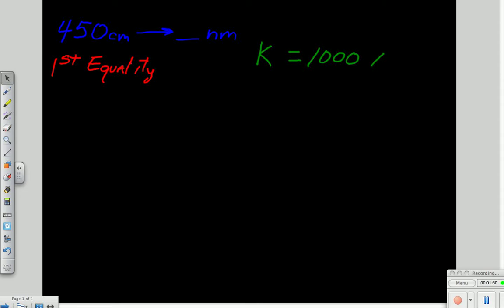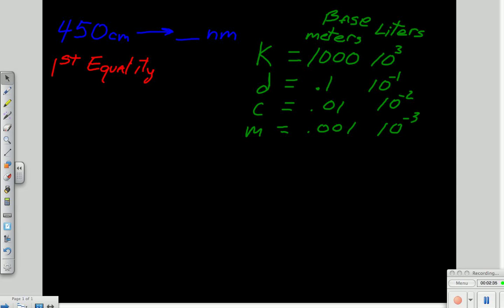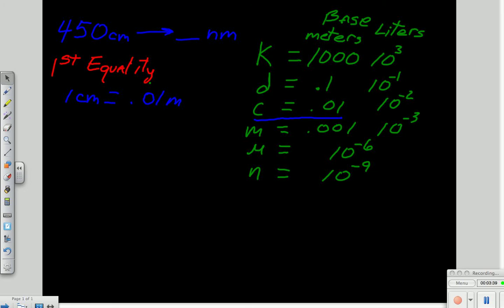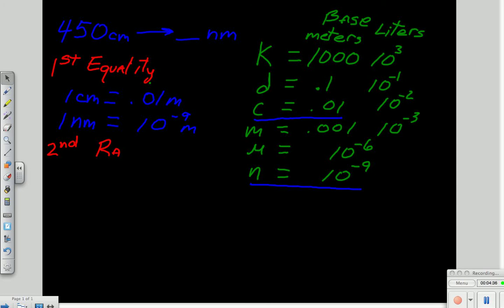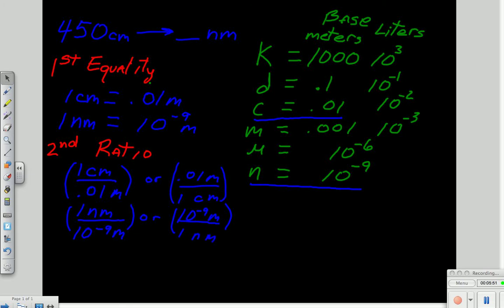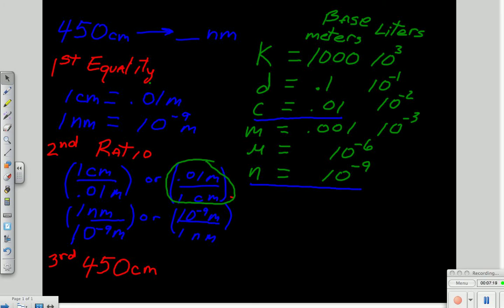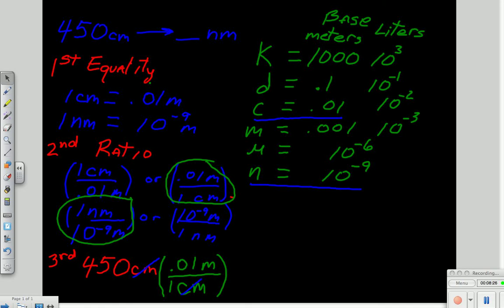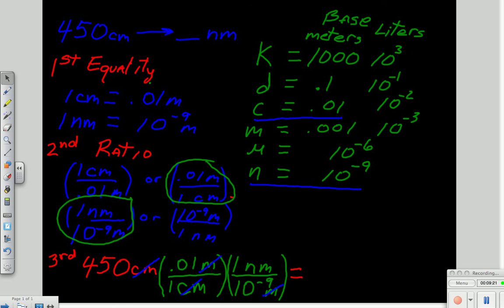1.4 Dimensional analysis